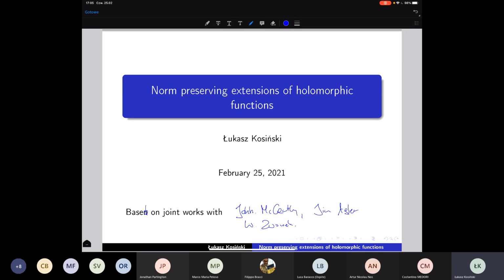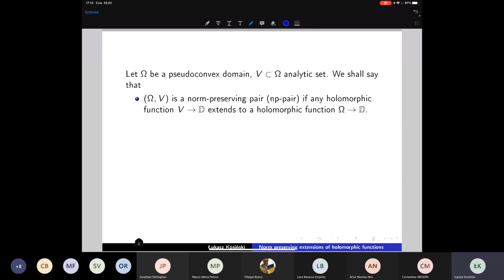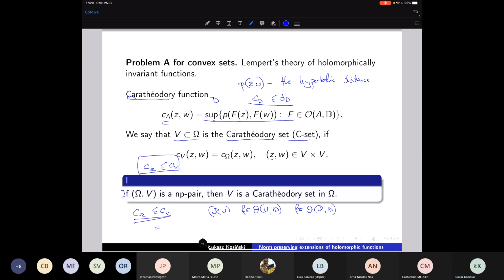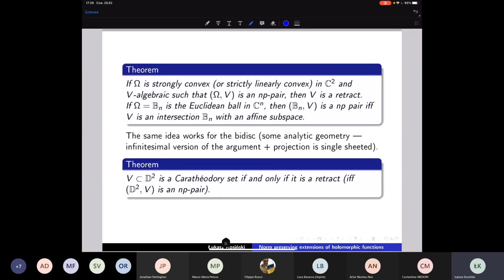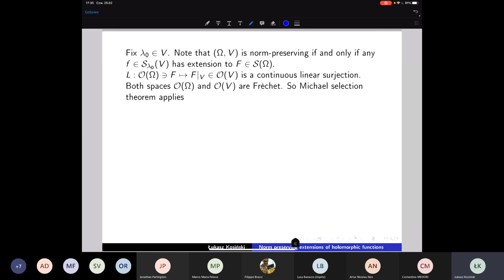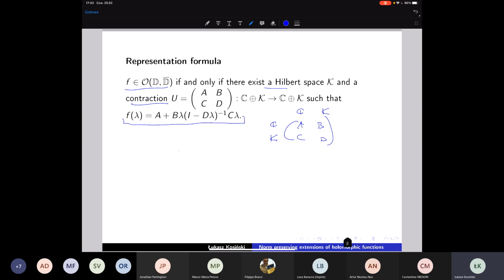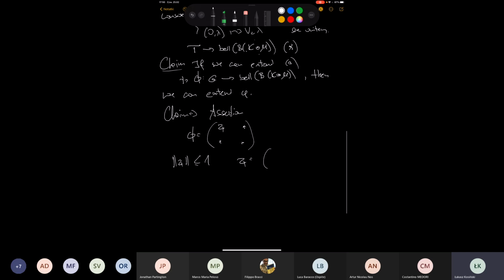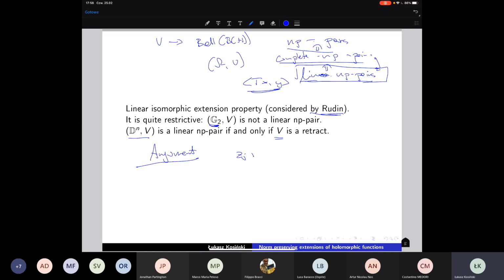Lukasz Kosinski "Norm preserving extensions of holomorphic functions"